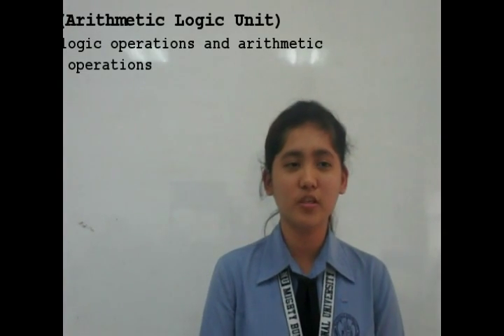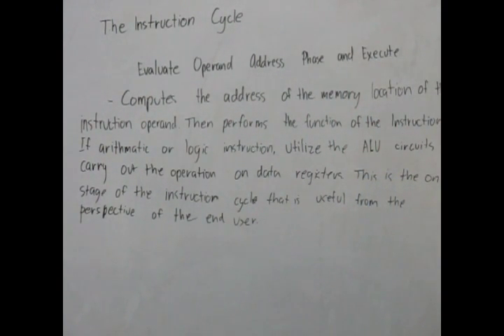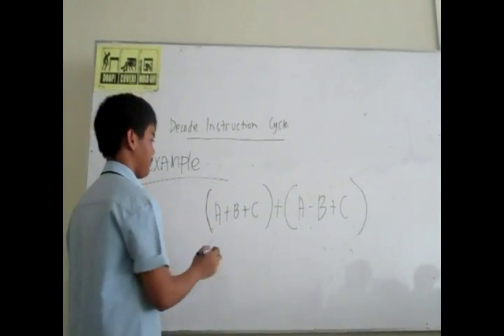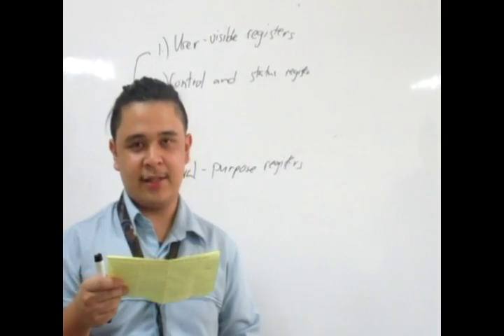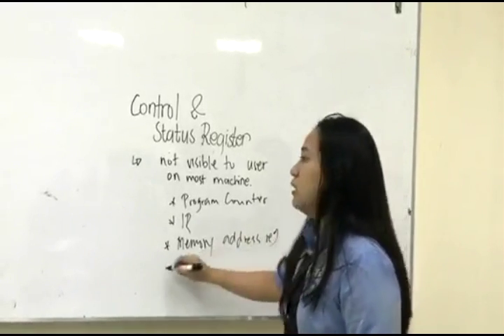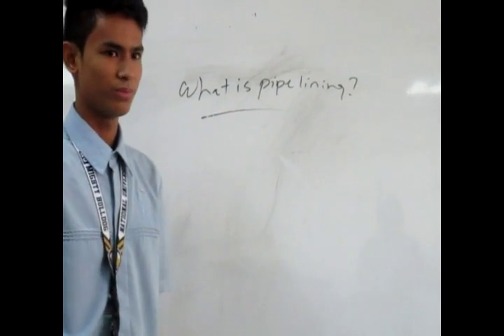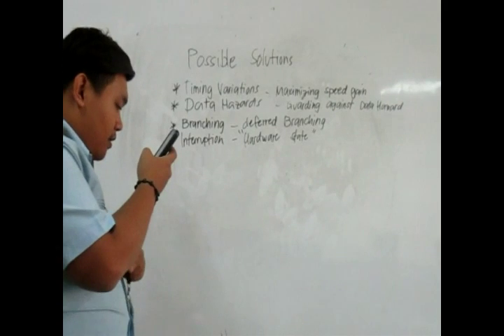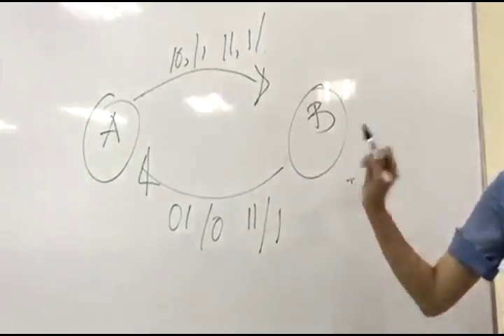Processor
Jessawin Dejarlo
Eugene Dumlao
Anghlia Gregorio
Amiel Encina
Ian Alban
Charles Te
Harvey Dante
Gian Mamawag
Angelito Ortega
Karl Alcazar
Valerie Albios